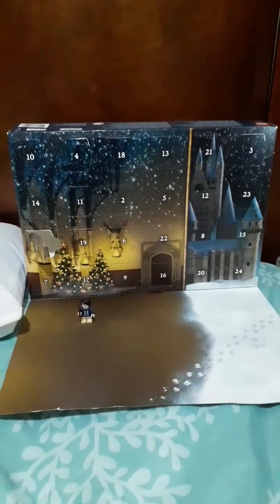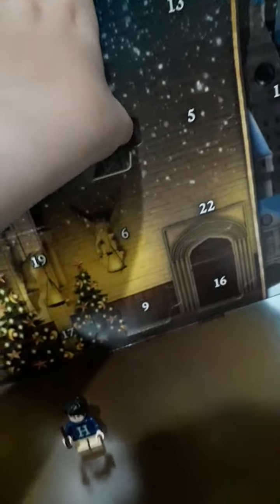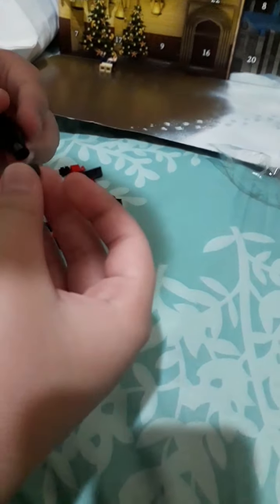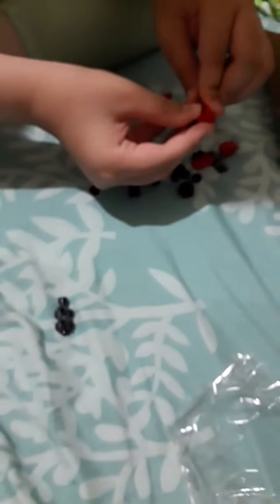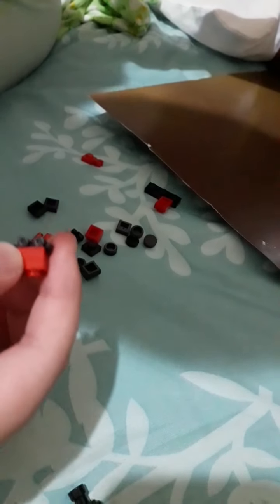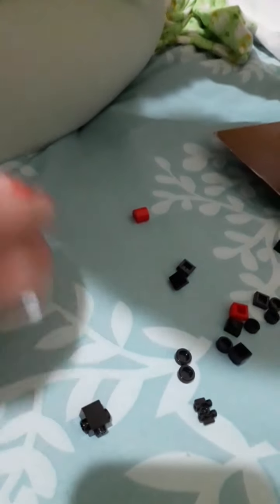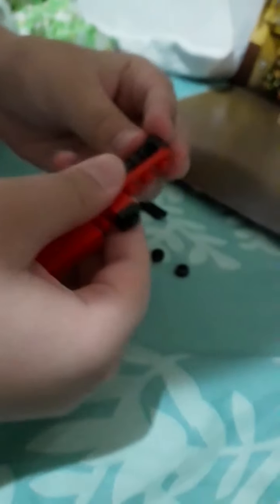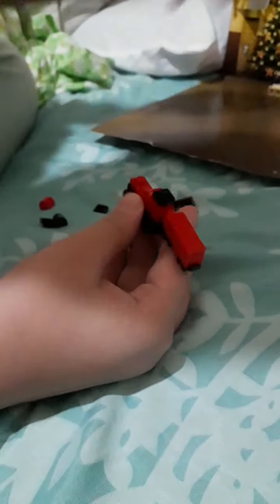2021 Harry Potter Advent Calendar Day 2